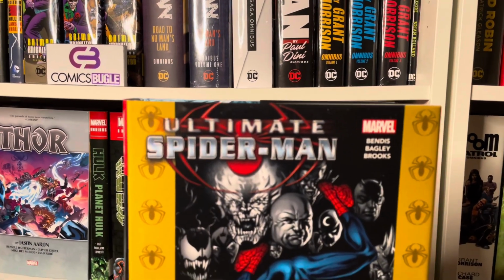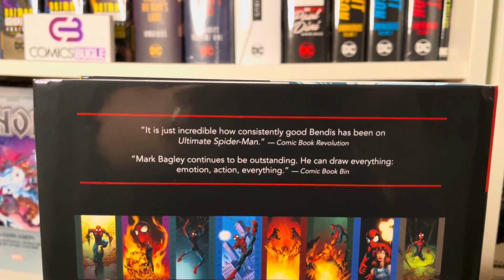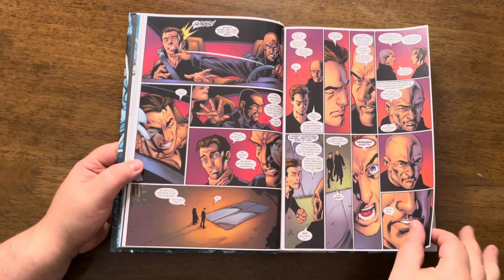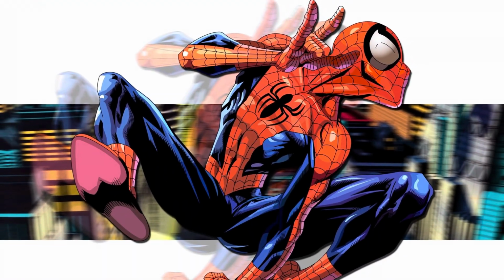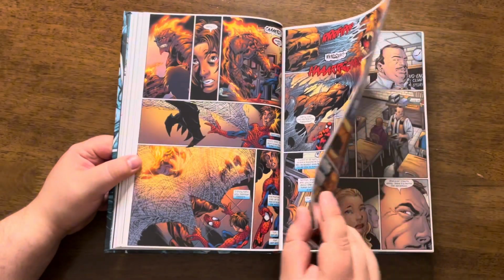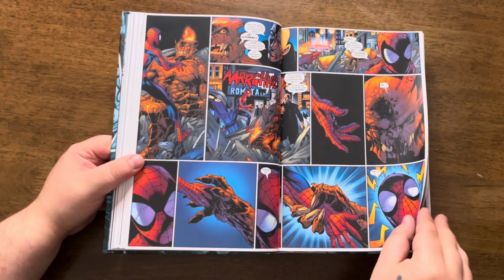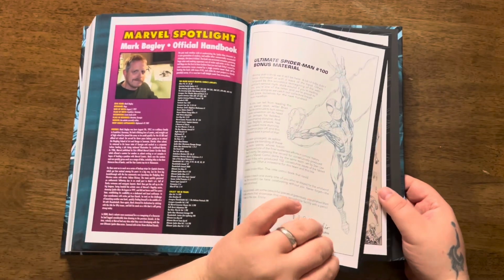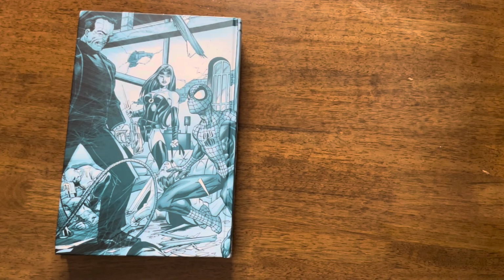Ultimate Spider-Man Omnibus Vol. 3 (Closer Look)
Hey Bugles!
Come in and take a closer look to Ultimate Spider-Man Omnibus Vol.3

Order Ultimate Spider-Man Omnibus Vol.3
ULTIMATE SPIDER-MAN OMNIBUS VOL. 3

ULTIMATE SPIDER-MAN OMNIBUS VOL. 3 BAGLEY MOON KNIGHT COVER [DM ONLY]

ULTIMATE SPIDER-MAN OMNIBUS VOL. 3 BAGLEY CARNAGE COVER [DM ONLY]

Check our e-shop with great catalogue of Collected and Absolute Editions, Omnibuses and Deluxe Editions. We deliver in Eco-Friendly Hulkproof packaging in whole EU FOR FREE!

Order Comic books mentioned in video

ULTIMATE SPIDER-MAN OMNIBUS VOL. 1

ULTIMATE SPIDER-MAN OMNIBUS VOL. 1 BAGLEY COVER [DM ONLY]

ULTIMATE SPIDER-MAN OMNIBUS VOL. 2 HC BAGLEY FIFTIETH ISSUE COVER

ULTIMATE SPIDER-MAN OMNIBUS VOL. 2 HC BAGLEY CARNAGE COVER [DM ONLY]

ULTIMATE SPIDER-MAN OMNIBUS VOL. 2 HC CASSADAY COVER [DM ONLY]

ULTIMATE COMICS SPIDER-MAN: DEATH OF SPIDER-MAN OMNIBUS [NEW PRINTING]

ULTIMATE COMICS SPIDER-MAN: DEATH OF SPIDER-MAN OMNIBUS VARIANT [NEW PRINTING, DM ONLY]

ULTIMATE X-MEN OMNIBUS VOL. 1 HC ADAM KUBERT TEAM COVER

ULTIMATE X-MEN OMNIBUS VOL. 1 HC ADAM KUBERT WOLVERINE COVER [DM ONLY]

ULTIMATE X-MEN OMNIBUS VOL. 2

ULTIMATE X-MEN OMNIBUS VOL. 2 [DM ONLY]

SPIDER-MAN BY MICHELINIE & BAGLEY OMNIBUS VOL. 1

SPIDER-MAN BY MICHELINIE & BAGLEY OMNIBUS VOL. 1 VARIANT [DM ONLY]

SPIDER-MAN VS. VENOM OMNIBUS HC BAGLEY COVER [NEW PRINTING, DM ONLY]